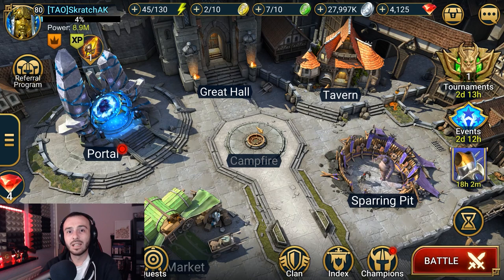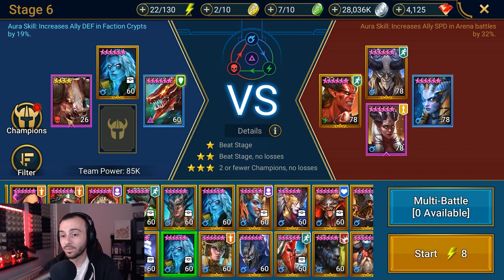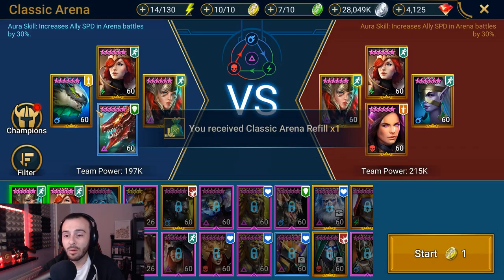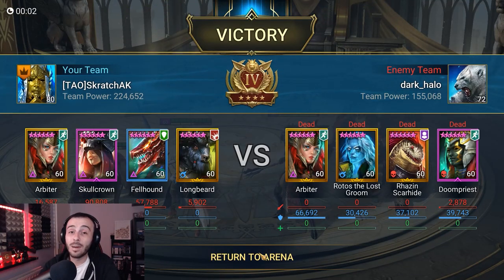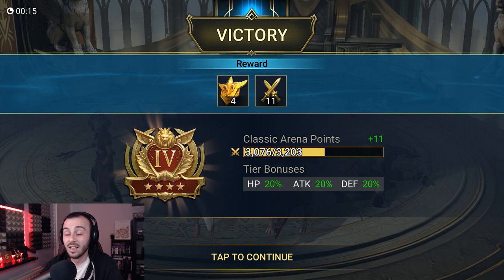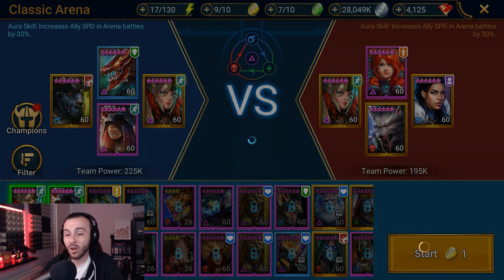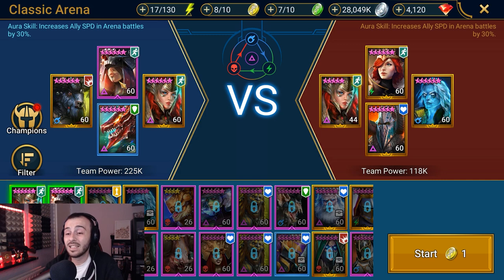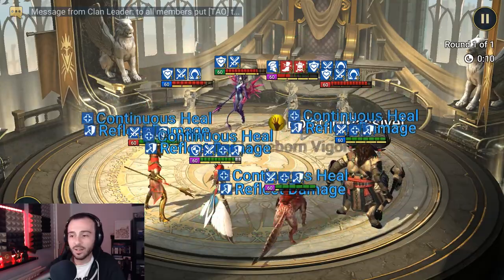Fellhound | Champion Spotlight & Guide | Campaign Speed Farmer | Raid Shadow Legends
Check out Fellhound the best campaign speed farmer in this champion spotlight & guide blending the arena teams!
⚔️Catch me on Twitch ⚔️Account Takeovers⚔️

💎New To Raid Shadow Legends ? Download On Mobile:💎